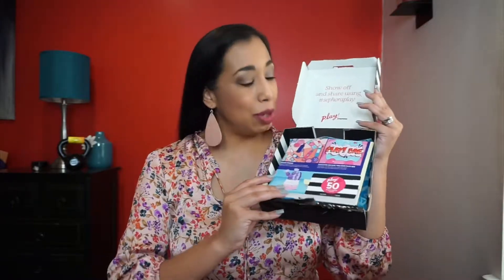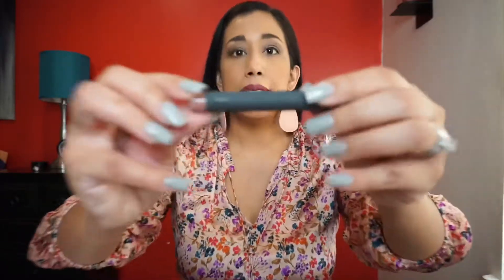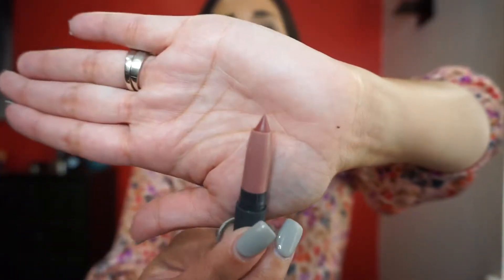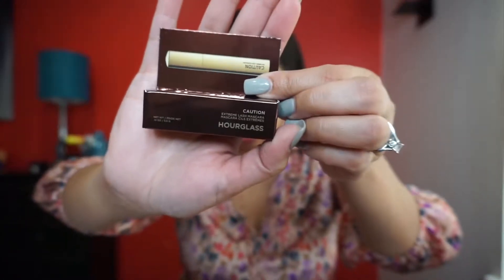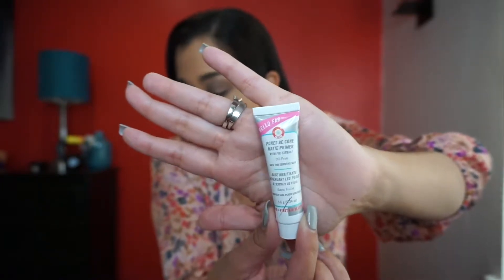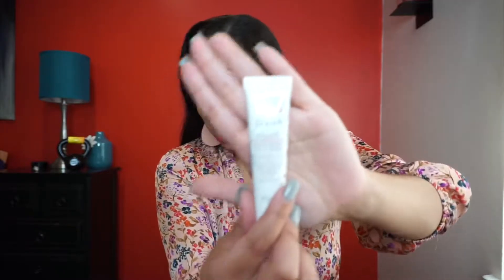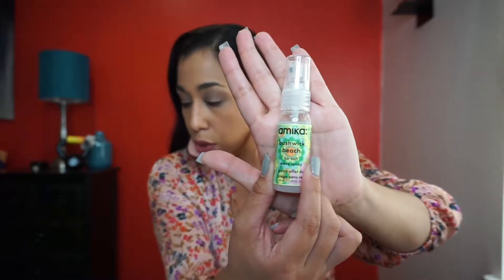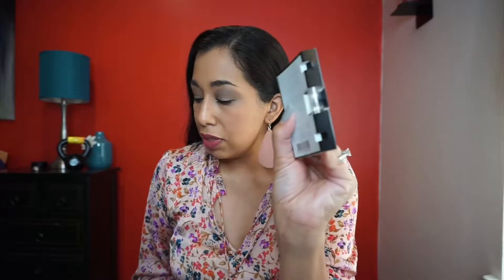Play by Sephora September 2019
Take a look at my Play by Sephora September Box!